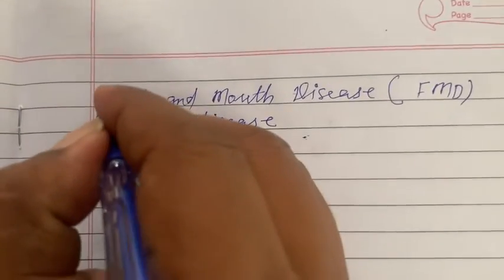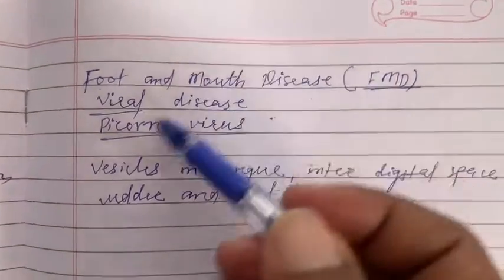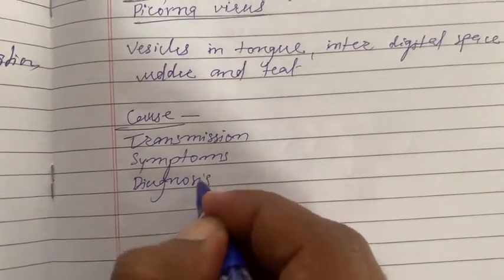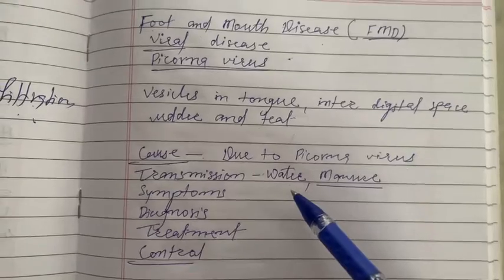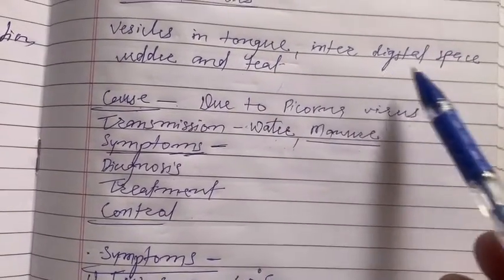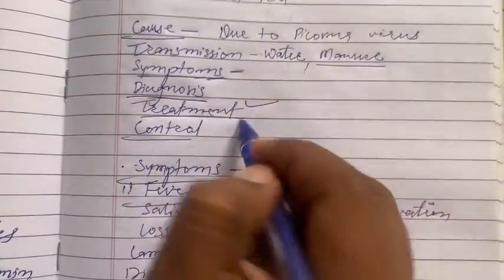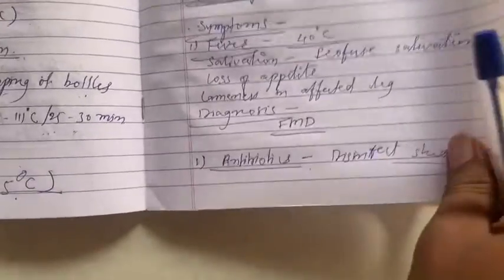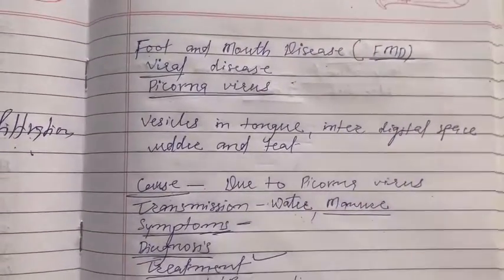Foot and Mouth Disease